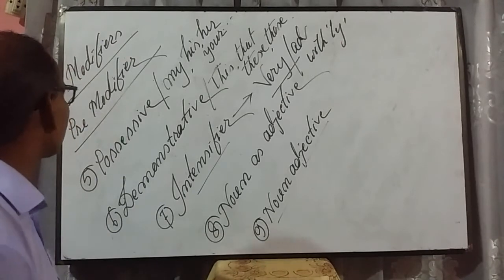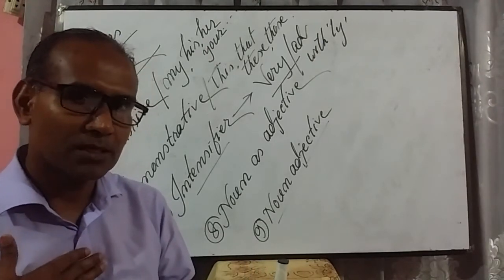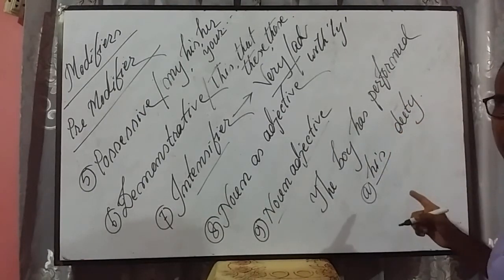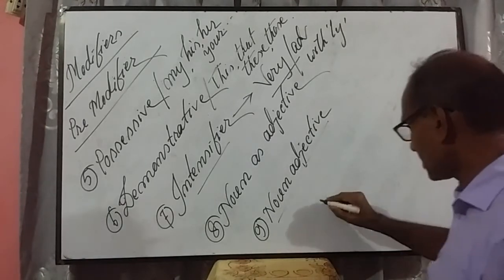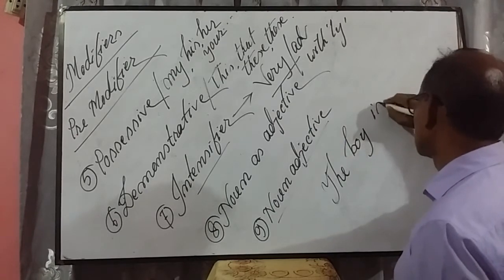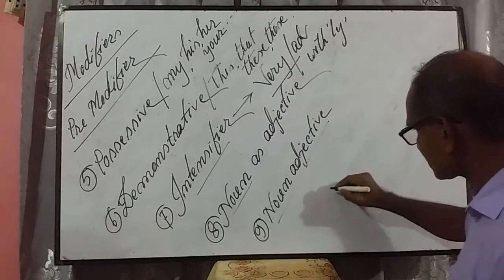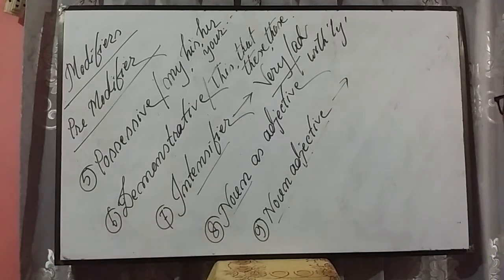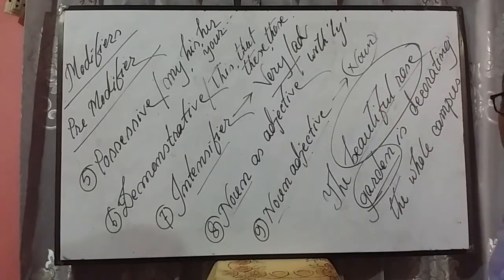Modifiers Part 2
Class xii  Subject - English 2nd Paper